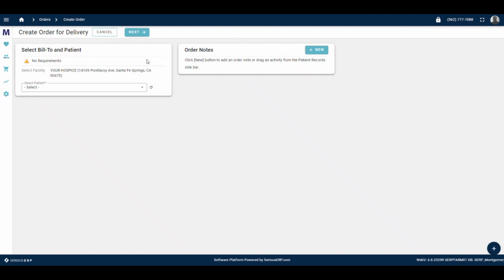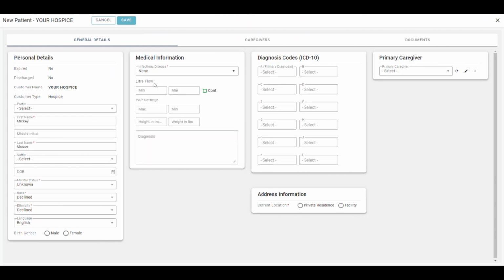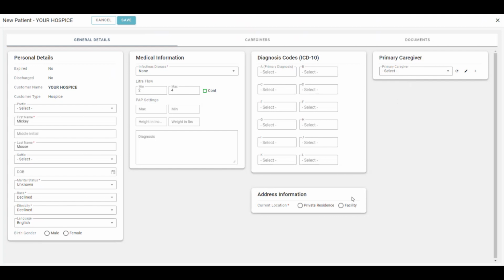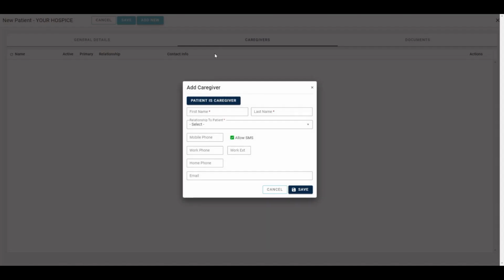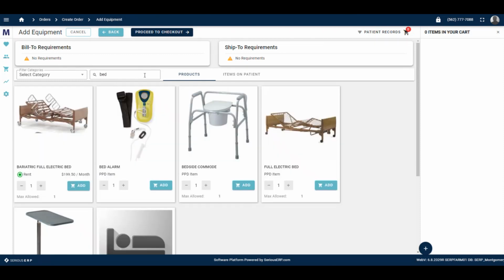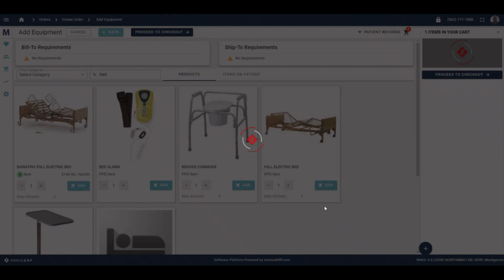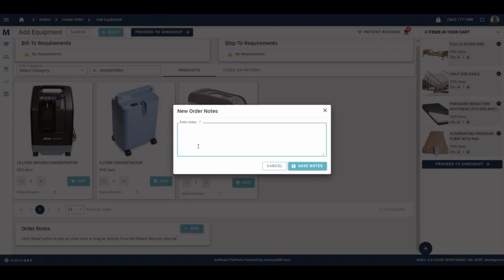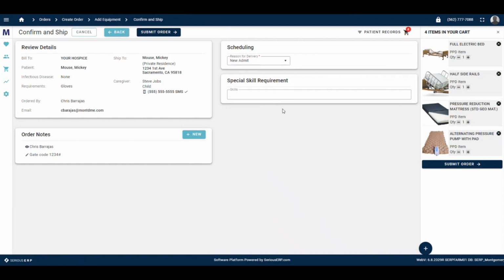MontgomeryDME - Online Portal: Creating Deliveries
Looking for the easiest way to place a delivery order for your patients. Creating a delivery order is simple and easy to do.  The more information you can provide, the more efficient we can route the order to dispatch and drivers to make for a seamless delivery to your families.